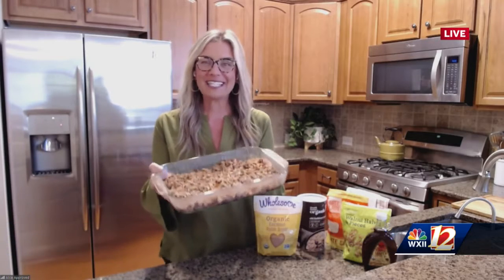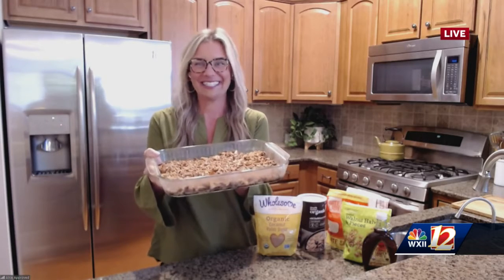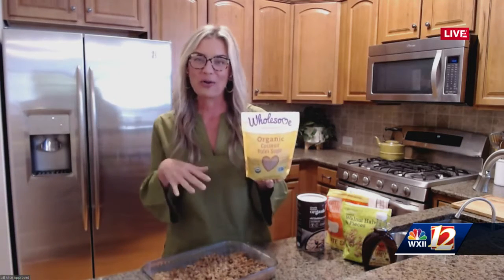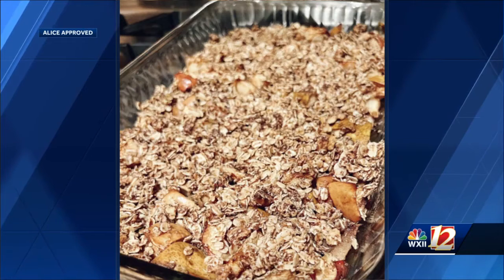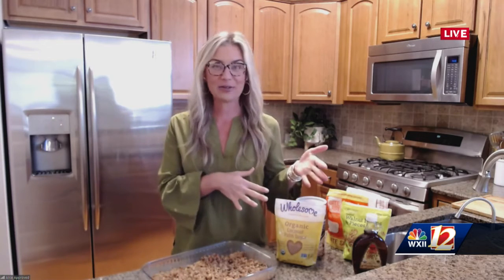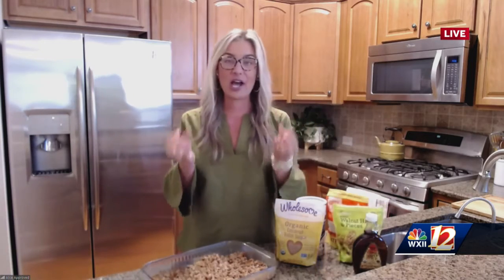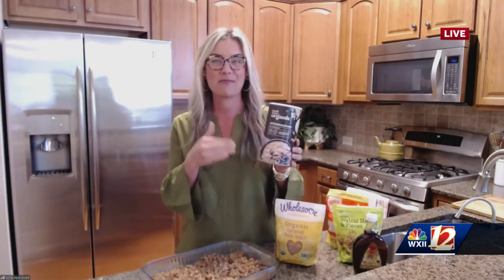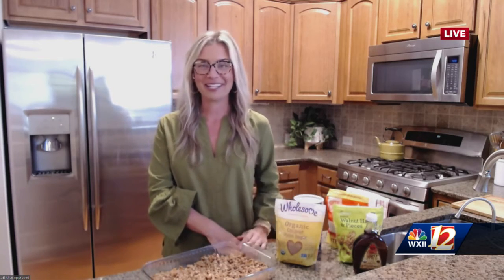CW20 - Apple Pear Crisp